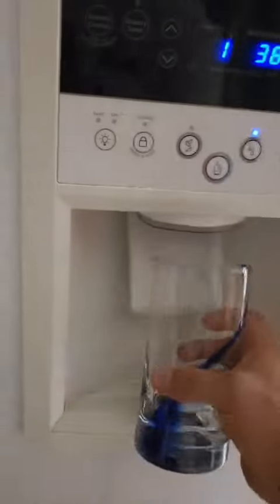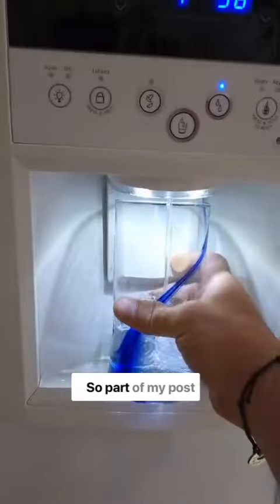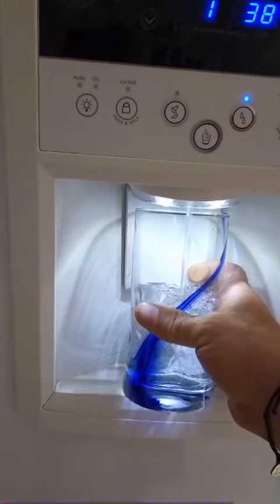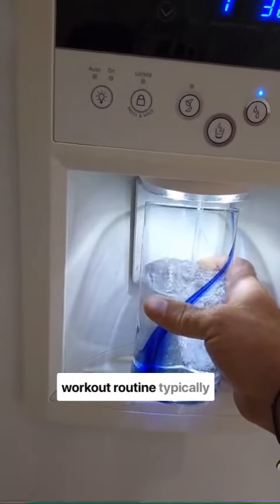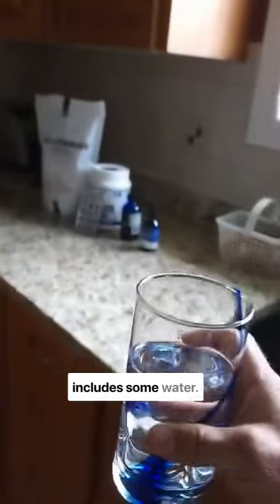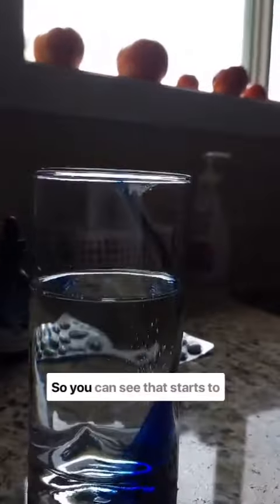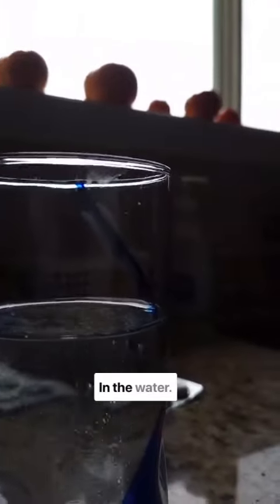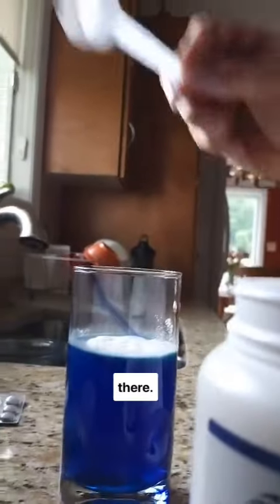Boost Your Health: The Ultimate Guide to Supplements for Energy, Immunity, and Cognitive Function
- Activated Hydrogen Tabs:
- Antioxidant and Anti-Inflammatory Effects
- Supports Cell Metabolism
- Boosts Antioxidant Production
- Improves Immune Function
- Rejuvenates Skin Cells
- Supports Healthy Blood Flow
- Neutralizes Oxidative Stress
- Supports Overall Health
- Enhances Energy, Performance, and Recovery
- Preserves Mitochondrial and Cognitive Function
- Methylene Blue:
- Cognitive Impairment and Neuroprotection
- Memory Enhancement and Learning
- Pain Relief
- Relieves Depression and PTSD Symptoms
- Has Antioxidant and Anti-inflammatory Properties
- Boosts Energy and Cognitive Function
- Supports Mitochondrial Function and Energy Production
- Has Anti-fungal, Antiviral, and Antibacterial Properties
- Treatment of Methemoglobinemia, a Type of Blood Disorder
- Enhances Mood and Promotes Overall Well-being
- Slows Memory Loss in Alzheimer’s Disease and Dementia
- Has Anti-aging Properties
- Helps to Slow Damage to the Skin and Age-related Memory Loss
- Effective at Killing Lyme Disease
- Chemotherapy and Radiation-induced Mouth Sores: Methylene Blue-based Mouth Rinses May Help Reduce Mouth Sore-related Pain (Mucositis) Caused by Chemotherapy and Radiation

- Zeolite:
- Detoxification of Heavy Metals and Pollutants, Allowing for Effective Removal from the Body
- Immune System Support by Increasing T-cell Activity, Boosts Macrophage Production, and Regulates the Immune System
- Alkalization by Balancing the Body’s pH Levels
- Has Antimicrobial Properties
- Improves Gut Health
- Beneficial in Mood Support
- Improves Skin Health and Reduces Inflammation
- Beneficial in Wound Healing
- Has Antioxidant Properties to Trap Free Radicals and Heavy Metals, Reducing Oxidative Stress and Cell Damage
- Beneficial in Cancer Prevention

- L-Glutamine:
- Beneficial in Gut Health, Playing a Crucial Role in Repairing the Gut Wall, Reducing New Damage, and Maintaining an Optimal Gut Lining State
- Alleviates Symptoms of Leaky Gut and Intestinal Issues
- Beneficial in Muscle Growth and Preservation
- Great for Diabetes Management
- Supports Digestion and Brain Health
- Supportive in Cancer Treatment
- Improves Immune Function
- Elevates Sports Performance
- High Doses of Glutamine Can Increase Serotonin Levels
- It is the Most Abundant Amino Acid in the Blood and Other Body Fluids

- BCAA’s:
- Supports Muscle Growth and Development
- Supports Exercise Performance, Reduces Fatigue During Exercise, and Improves Endurance
- Reduces Muscle Soreness
- May Benefit Individuals with Liver Disease
- Is a Fuel Source During Prolonged Exercise When Glycogen Stores Have Been Depleted, Reducing Exercise Fatigue in the Process
- 20 Different Amino Acids Make Up the Thousands of Different Proteins in the Human Body
- 9 of the 20 Are Considered Essential Amino Acids (Cannot Be Made by Your Body and Must Be Obtained Through Your Diet)
- 3 Are Considered Branched-Chain Amino Acids (BCAAs): Leucine, Isoleucine, and Valine
- “Branched-chain” Refers to the Chemical Structure of BCAAs, Which Are Found in Protein-rich Foods Such as Eggs, Meat, and Dairy Products